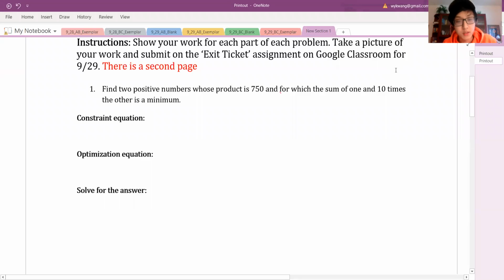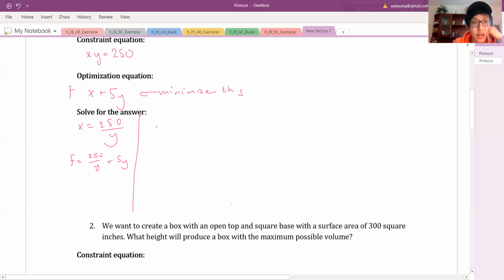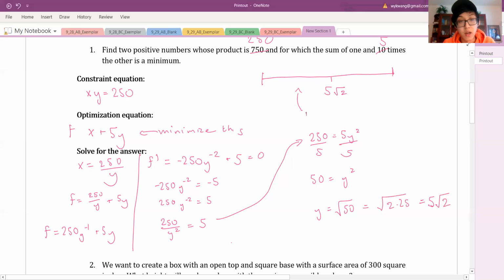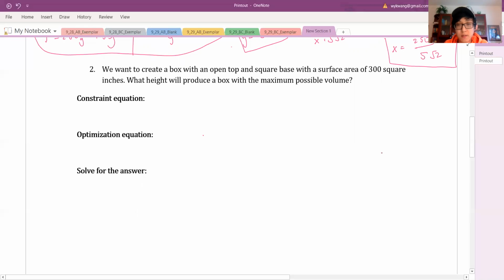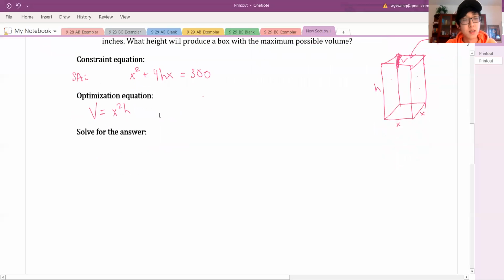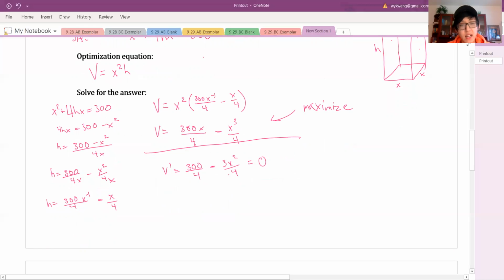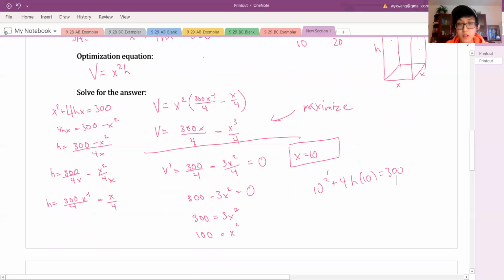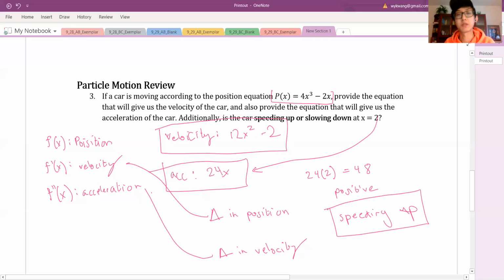9/29 Exit Ticket - AP Calculus BC